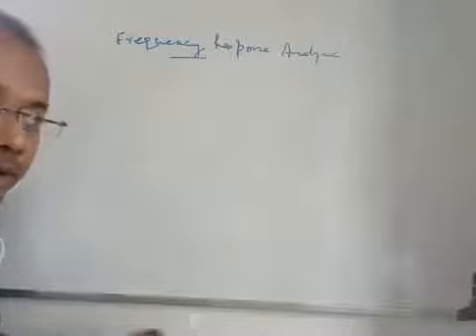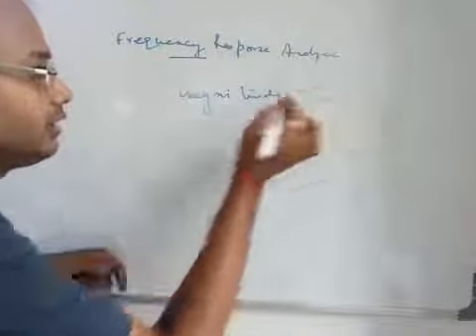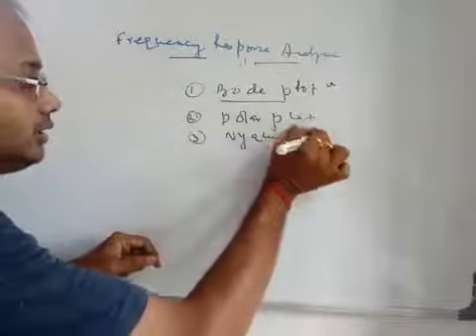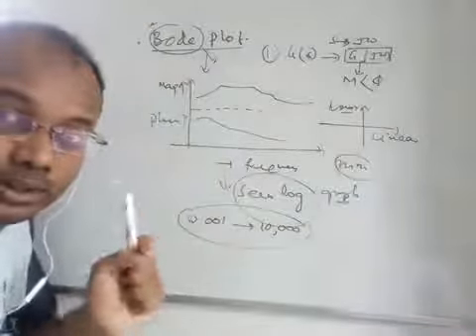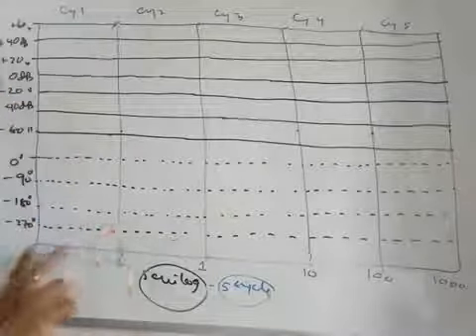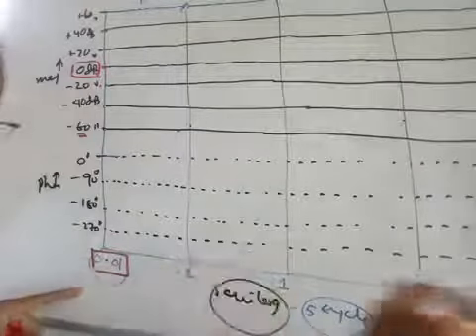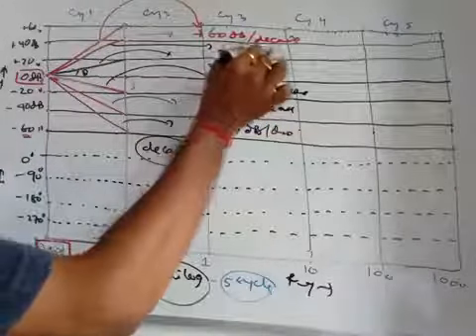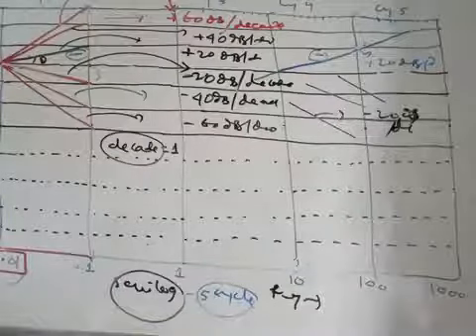37. Introduction to Bode Plot Analysis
Frequency response analysis and uses of Bode plot as a tool as well as concept of semilog graph paper is illustrated.
BTECH# BE WBUT MAKAUT ECE EE ICE AEIE electrical engg#electronics communication instrumentation engg#electrical & electronics#control theory#control system engineering#GATE#PSU#Introduction to control system#problemsin control system#solution of control system#concept of BODE plot#Bode plot#frequency response#frequency response using BODE plot#concept of semilog grapgh